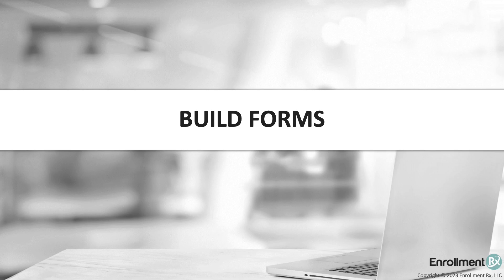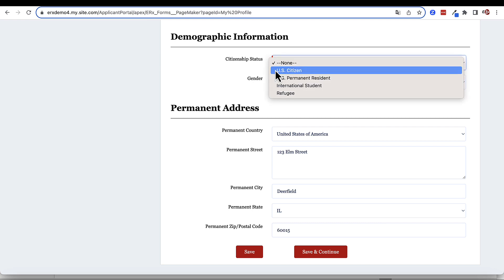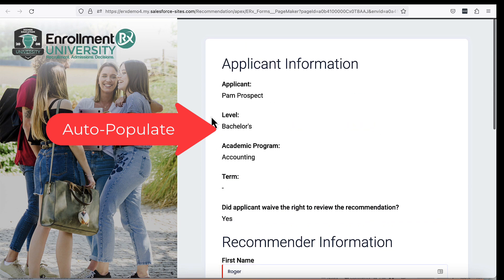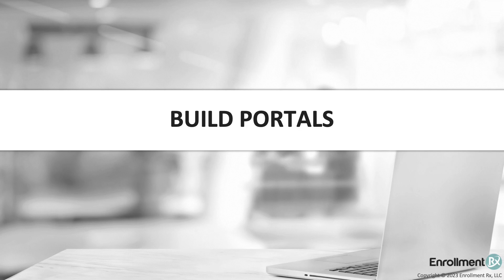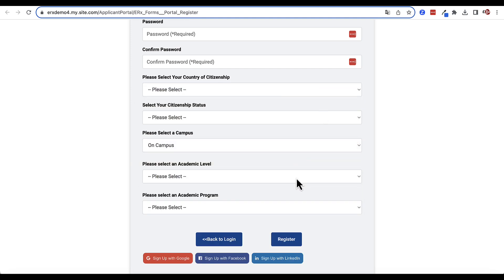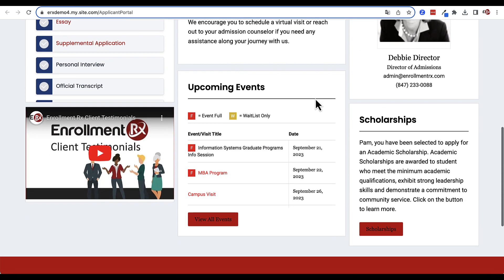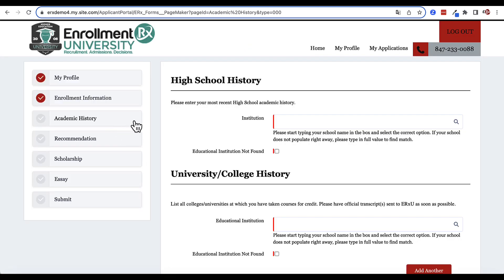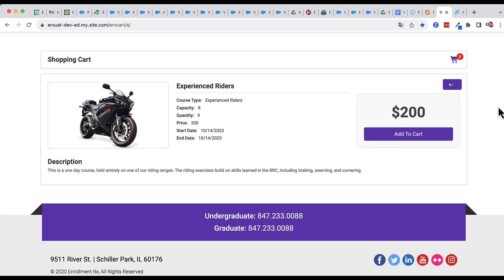What is Formbuilder Rx?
With FormBuilder Rx, organizations can transform Salesforce Experience Cloud into custom user-interfaces to support various forms, portals, and even shopping carts. FormBuilder Rx eliminates the need for traditional software development and provides composable tools to configure rich, branded webforms and portals.